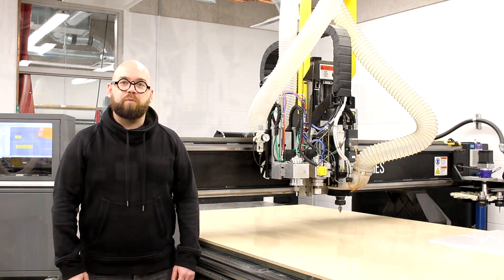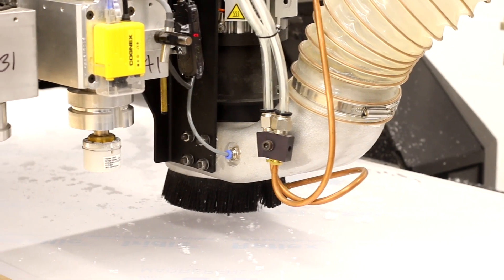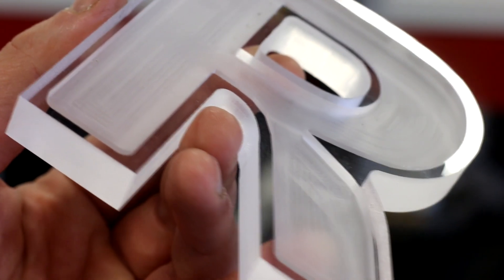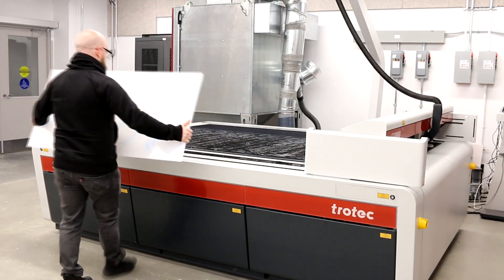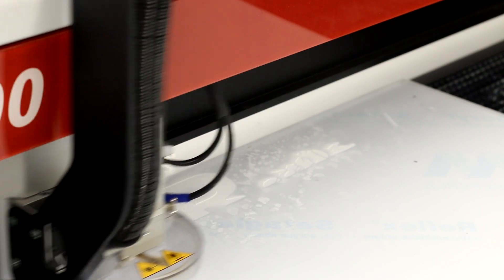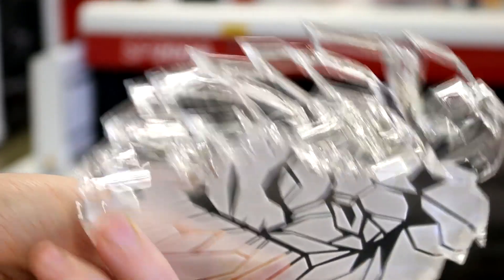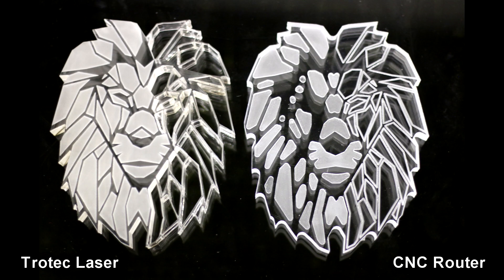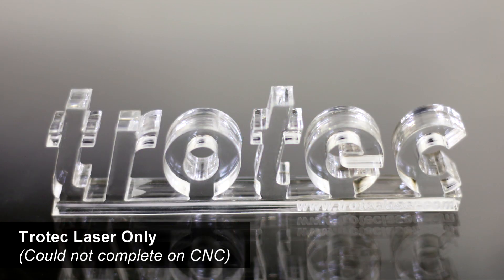Laser vs CNC with Ryerson University's Creative Technology Lab | Large Format Laser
This week we're back with Ryerson University's Creative Technology Lab by FCAD. We're going to be comparing their Trotec SP2000 large format laser cutter with their large format CNC router. These two technologies both have their own benefits but they both shine when being used together!

See some laser cut acrylic samples we've made on the SP2000 large format laser cutter and how they compare when doing the same job on a CNC routing system.